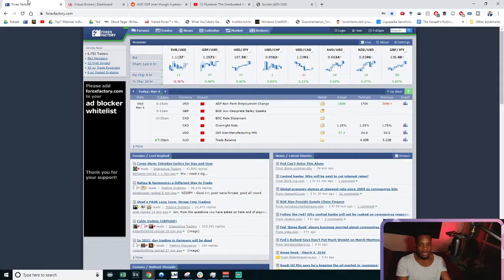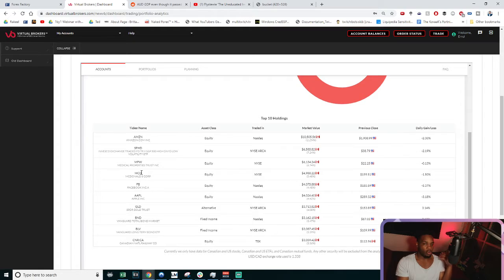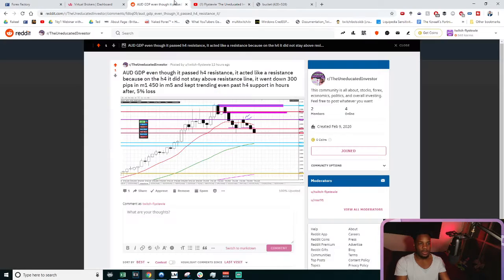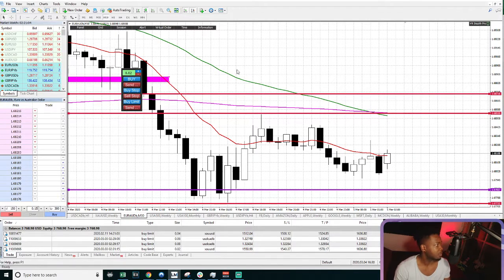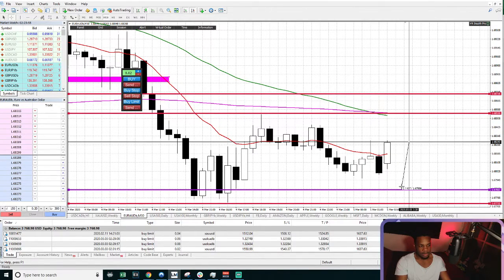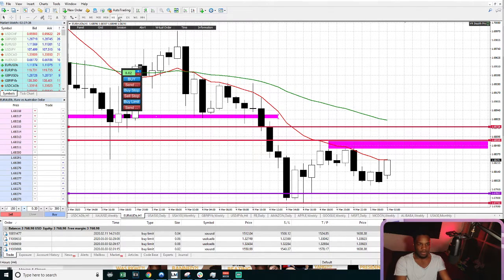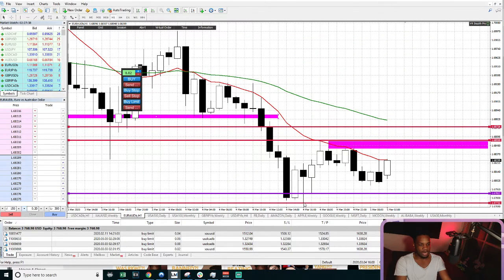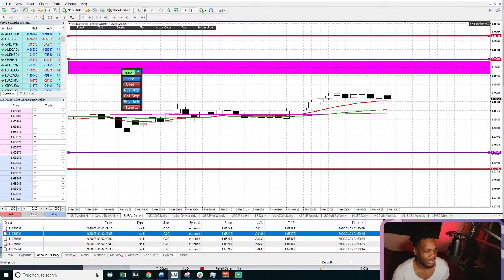Stock Market Crash Portfolio Update | AUD Trade Balance Mar 2020 (4% LOSS)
Quick Channel Summary
Hey I'm @Flystewie 🔥🔥 I'm a Finance Economics Grad, Part Time Day Trader and twitch streamer who shares investing strategies, connecting pop culture to business 😁  Watch the Weekly Youtube Podcast called "The Uneducated Investor" Which connects Pop Culture to Investing😁🌩 Here I Share investing strategies that helped me as well as give my uneducated opinions on random topics 👐💯👇👇